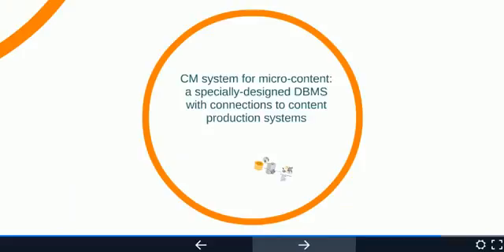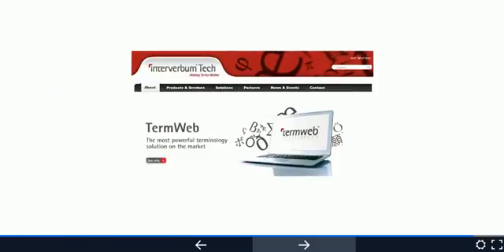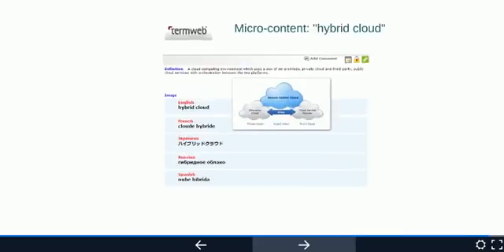Managing micro content, Part 4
What is micro-content and how can it be managed as part of an overall content management strategy. Part 4 of 4 parts.